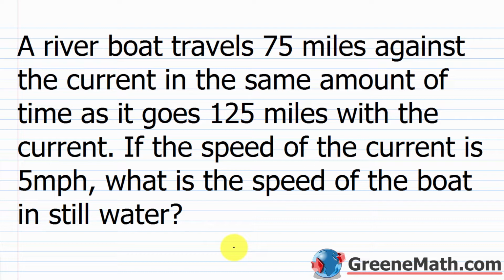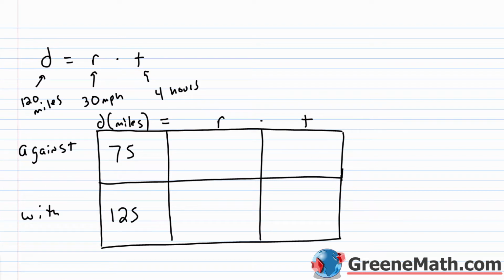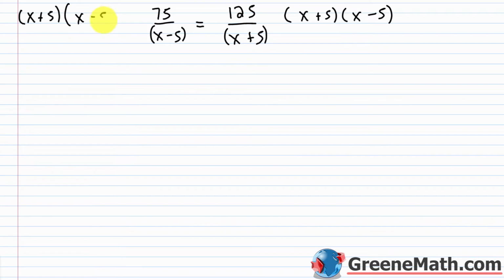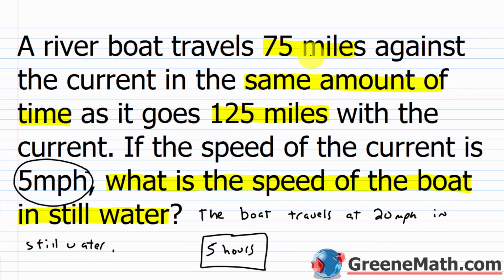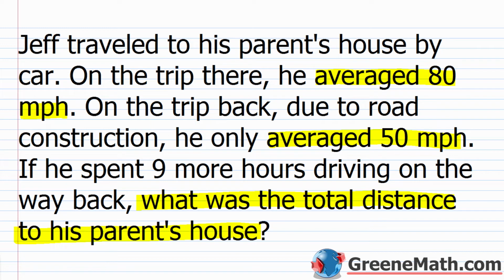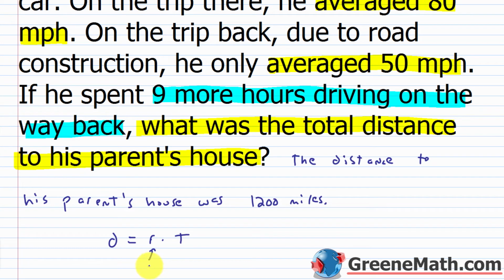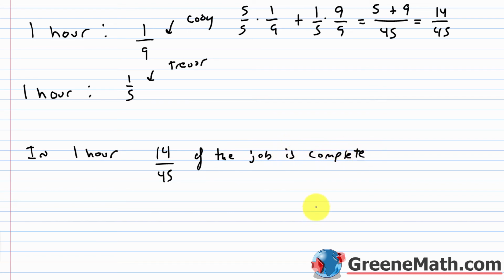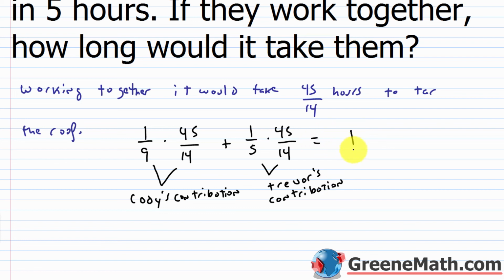Algebra 2 Lesson #53 Applications of Rational Expressions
In this lesson, we will learn how to solve word problems that involve setting up and solving rational equations. In our book this section is generally known as applications of rational expressions. We will see problems that involve the distance formula or motion word problems. We will also see rate of work problems, which are also known as work/rate problems.